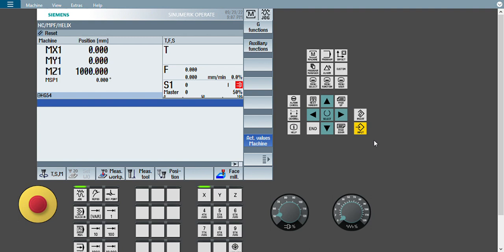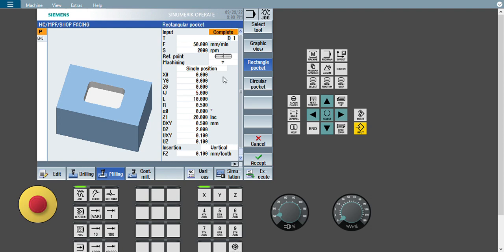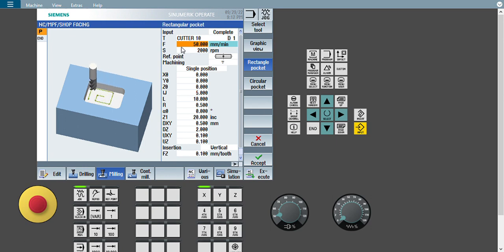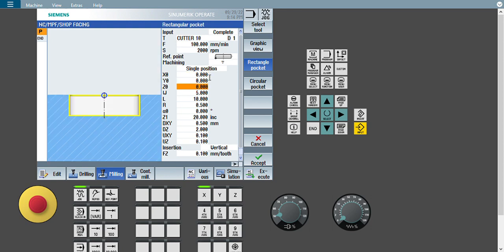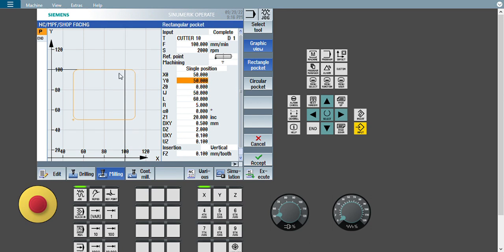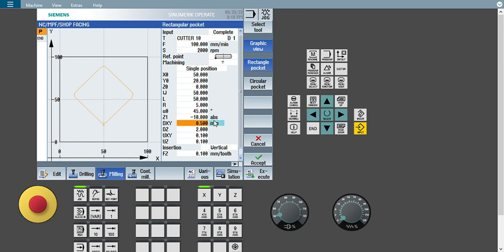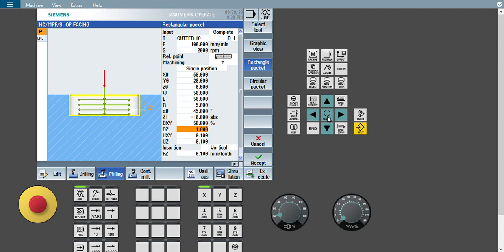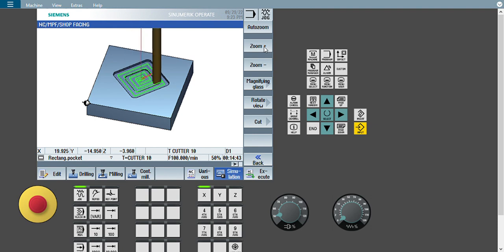Square Pocket milling in Shop mill programming method -Siemens SINUMERIK 828D&840 DSL in English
How to create face milling in shop turning- header & footer in shop mill

Tool offset in milling machine

work offset.